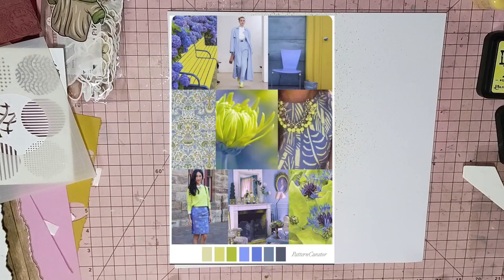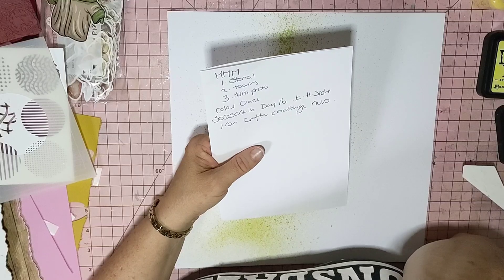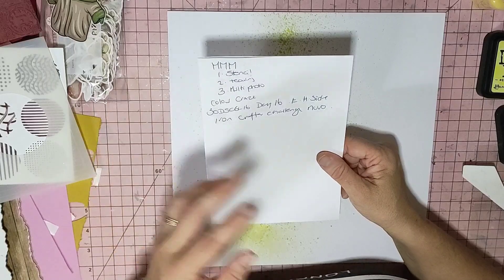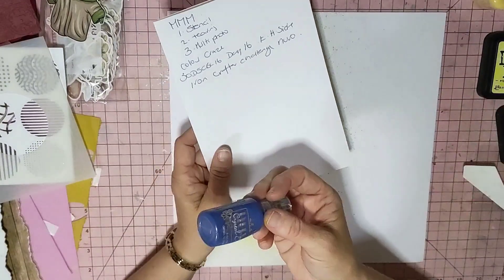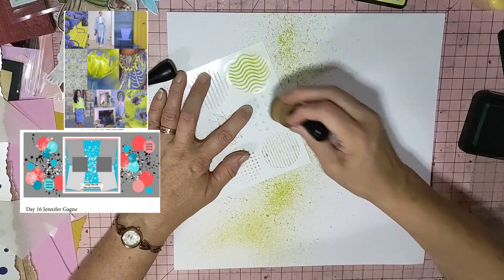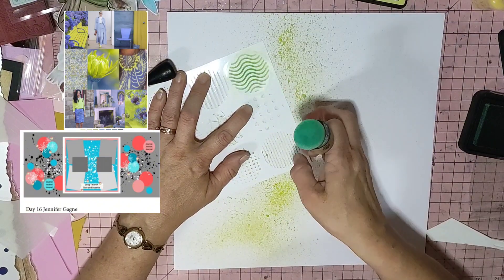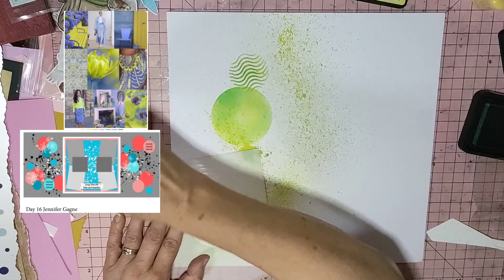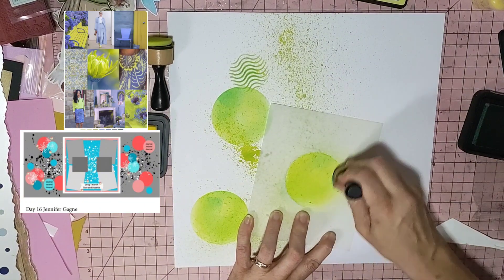MMM / Colour Craze Series / 30dscbl16 Day 16 @JenniferGagne / Iron Crafters Challenge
Today's sketch is by Jen Gagne
Jen from @JenniferGagne

Colour Craze Series with Janet and MK
Janet from @GalaxyGirlCreations
Galaxy Girl Creations Facebook Group

MK from @SomeAssemblageRequiredMKGunn
Some Assemblage Required Facebook Group

Products used were from
Scrapbook Fantasies

Iron Crafters Challenge
ironcrafterchallenge

Join a fun group of crafty peeps each month as we take on the Iron Crafter Challenge! Each month Anna from @piececraftlove or Tara from @thepapersnob will select a challenge ingredient to use on a layout. This hop goes live on the THIRD FRIDAY of the month. We will have a hop on YouTube and Instagram to show how we used the challenge ingredient(s) for the month. The mystery item for the month will be announced on the first of each month.

The mystery challenge ingredient for October is Nuvo drop, Pops Of Color, etc.

If you want to learn about the mystery item and play along, come over to the Piece Craft Love Facebook group: